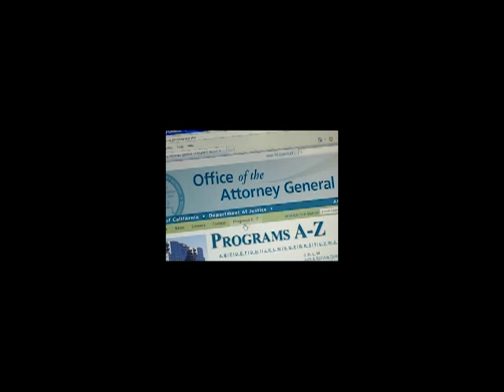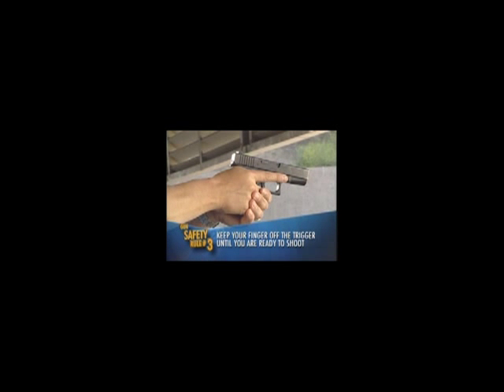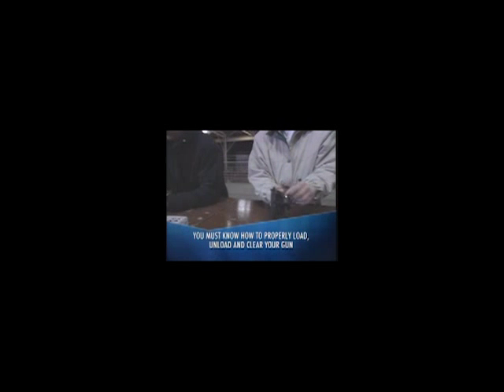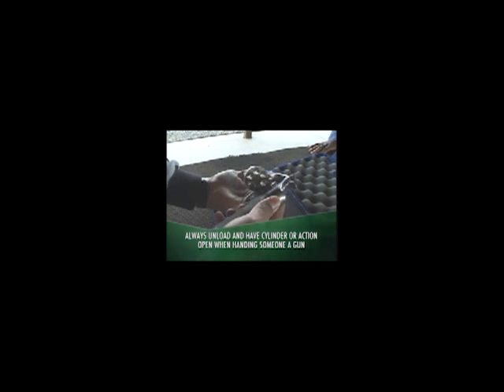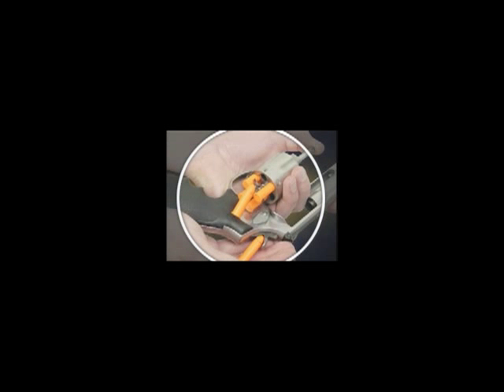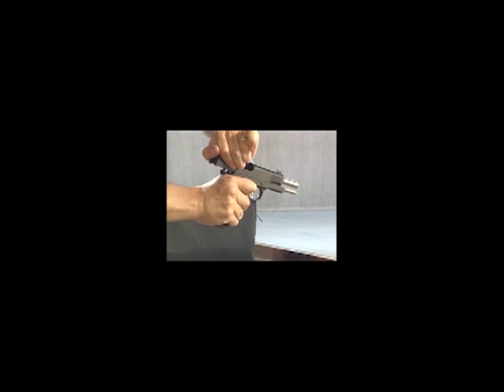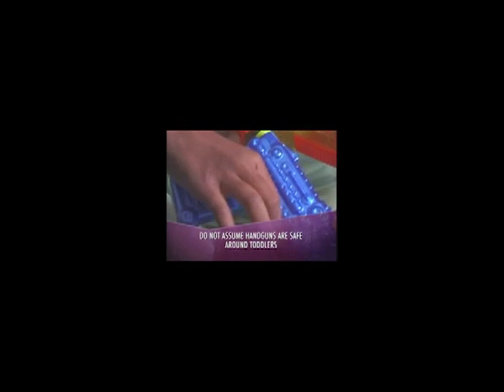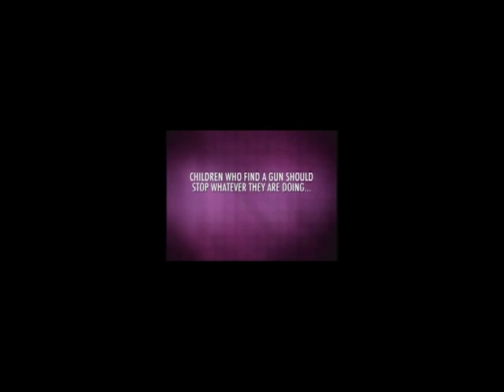California Hand Gun Safety Course in English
California Handgun Safety Course